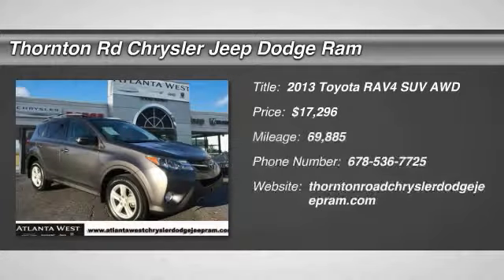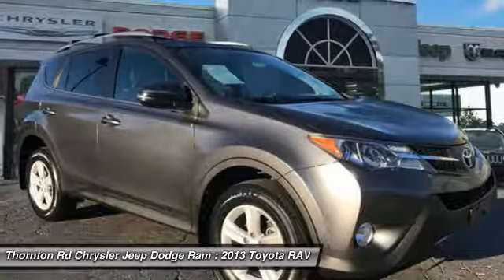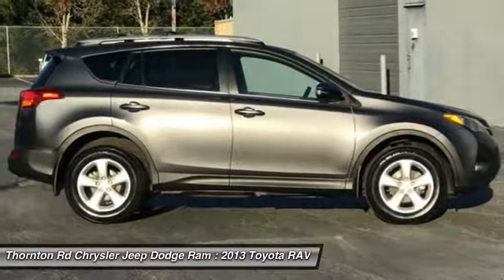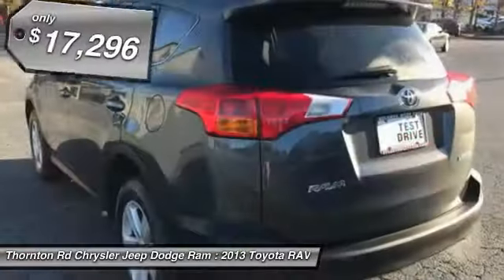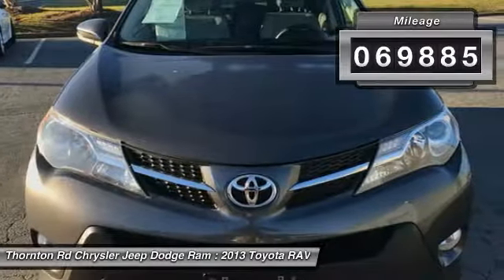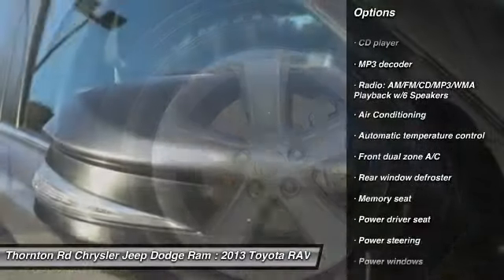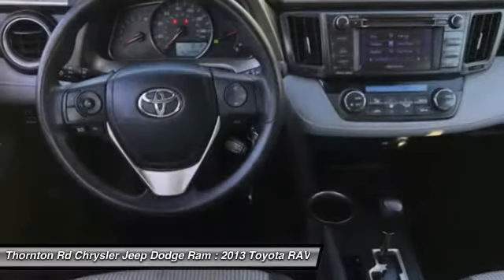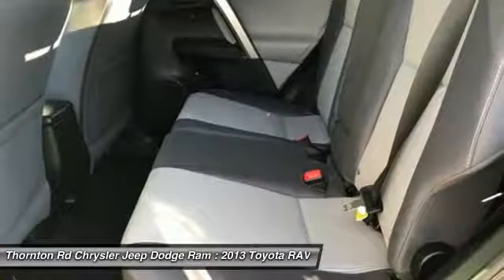2013 Toyota RAV4 Lithia Springs GA 534582A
Recent Arrival! New Price! Clean CARFAX.